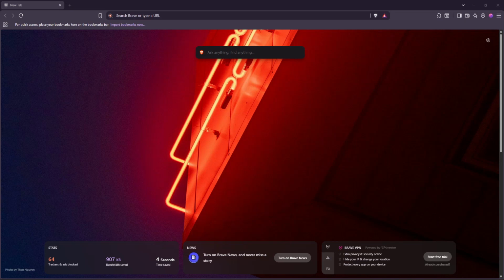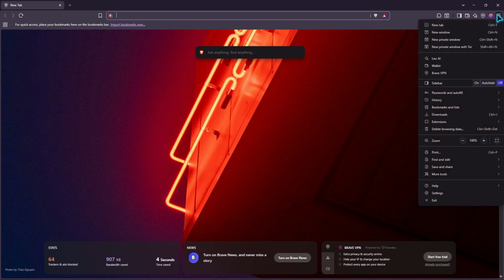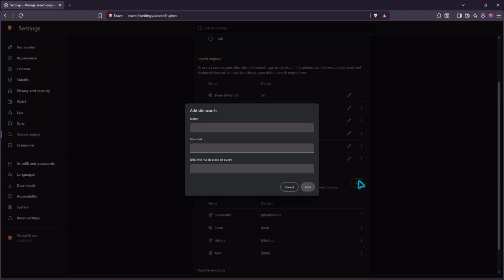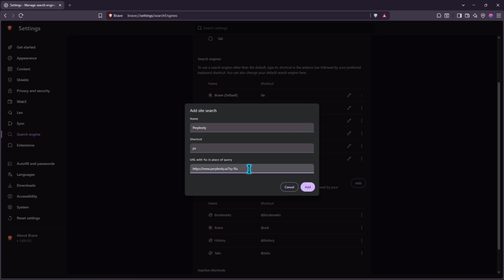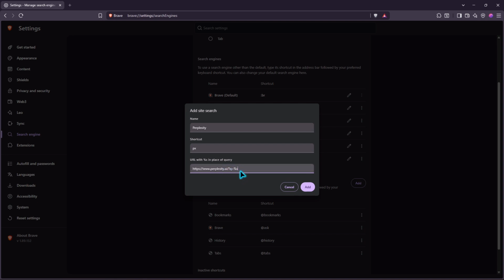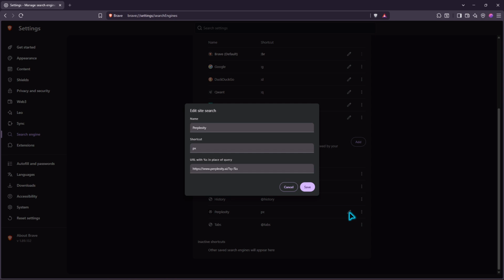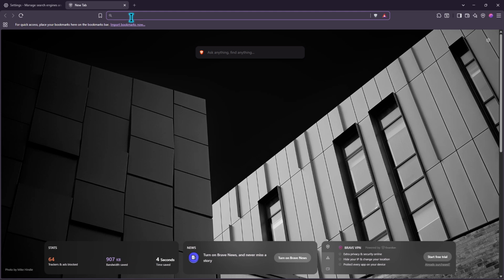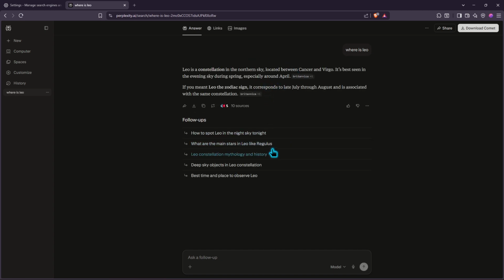How To Set Up Perplexity As Default Search Engine In Brave [2026 Guide]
How To Set Up Perplexity As Default Search Engine In Brave